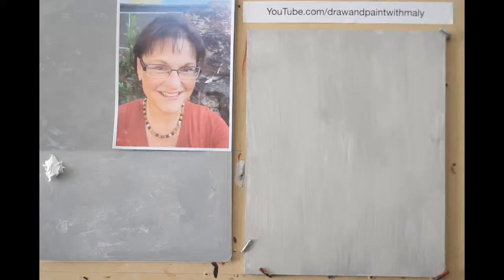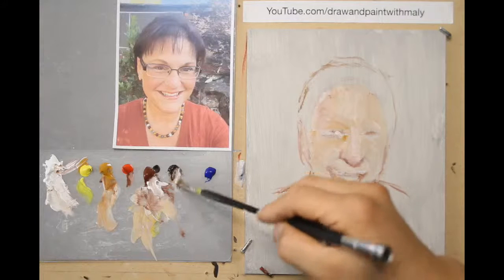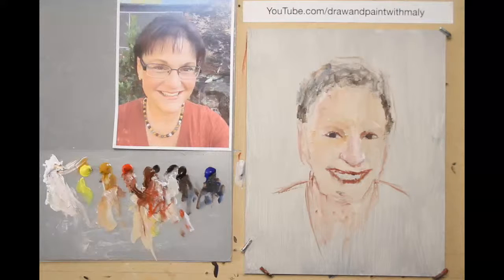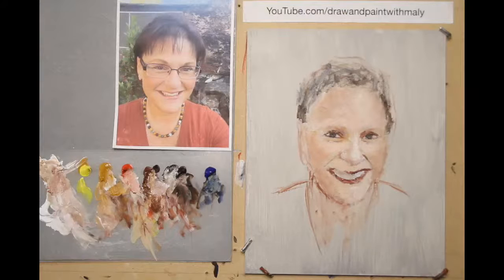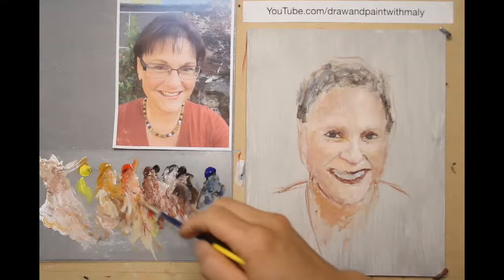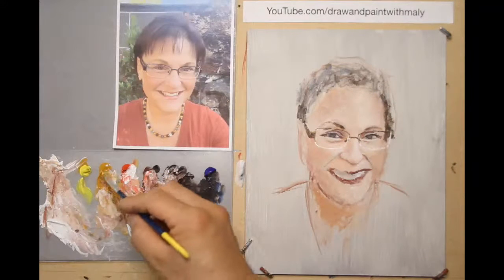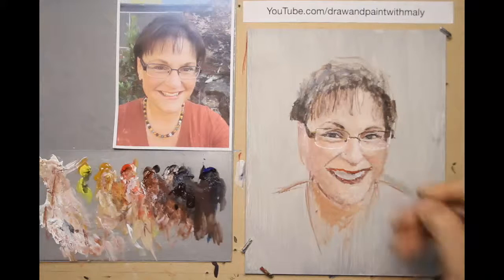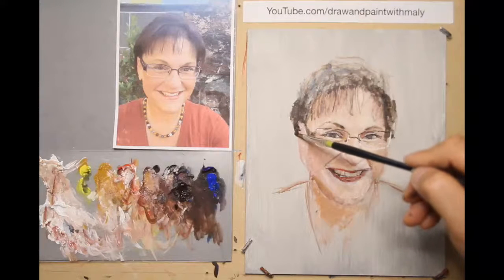Acrylic Painting Demo #3: Casandra